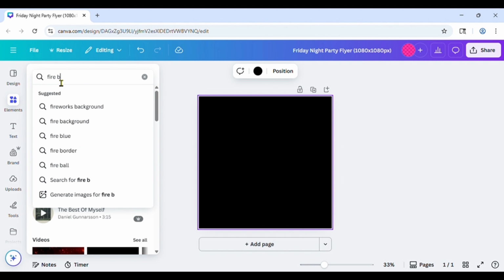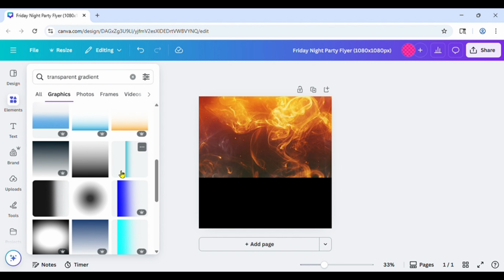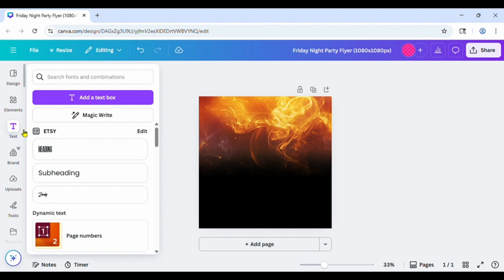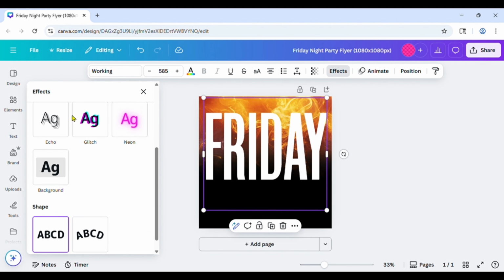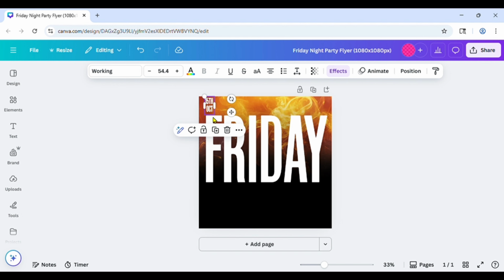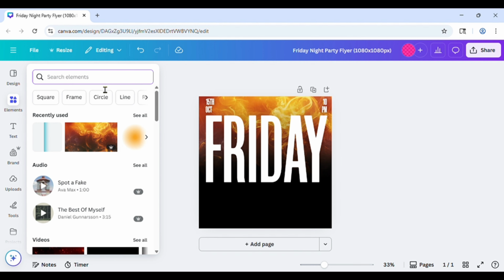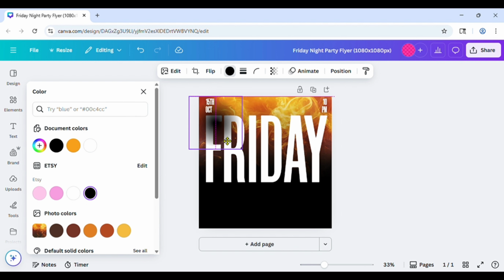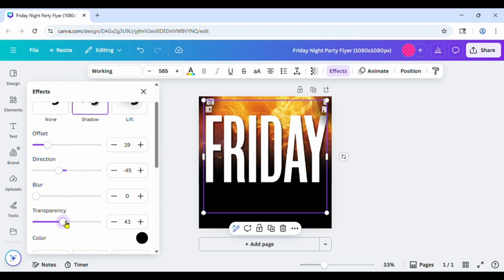How to Design a Club Flyer in Canva